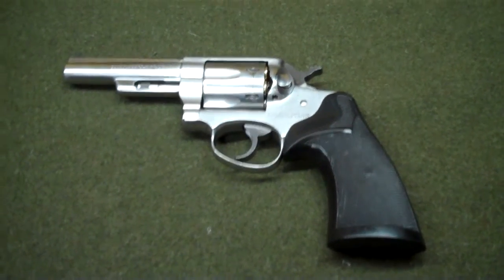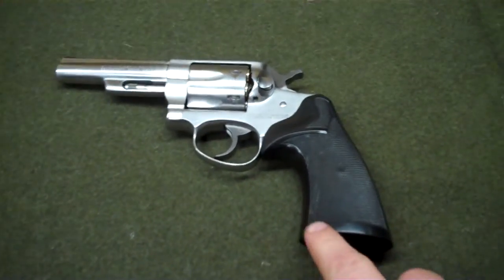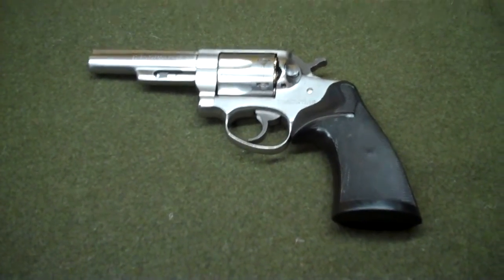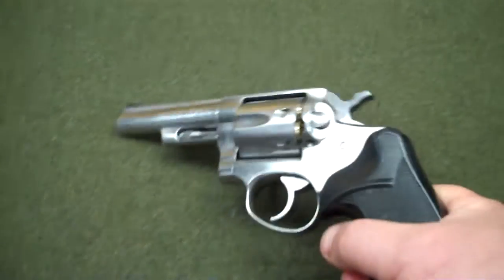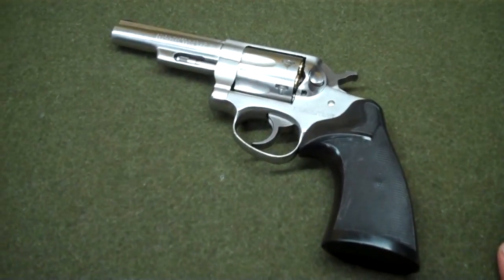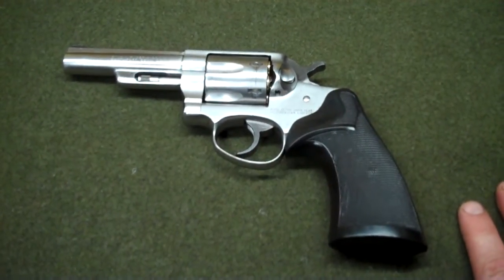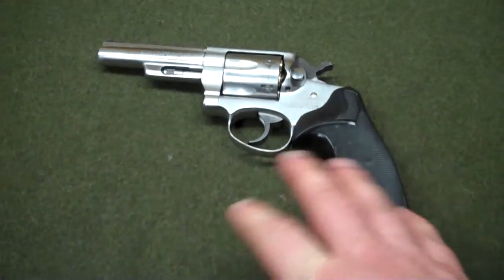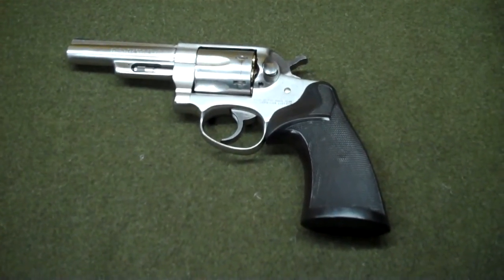Ruger police service-six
In my opinion an under rated revolver.